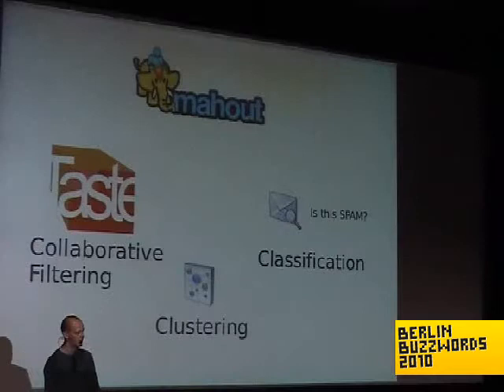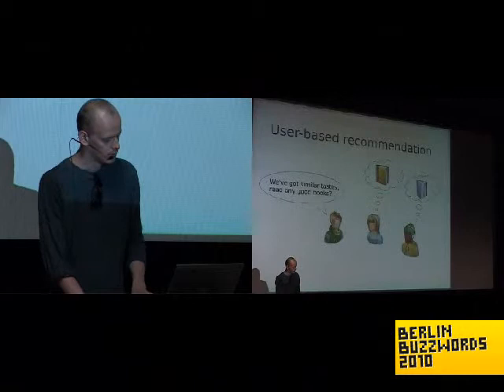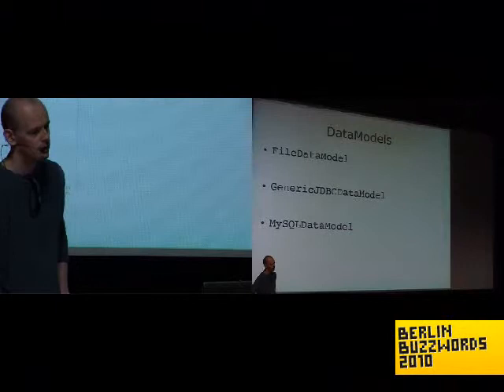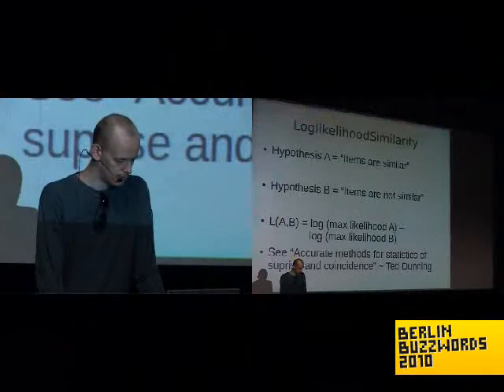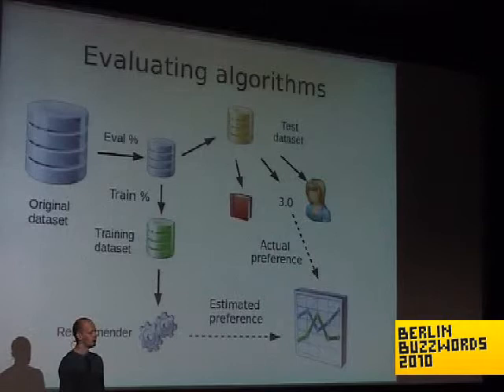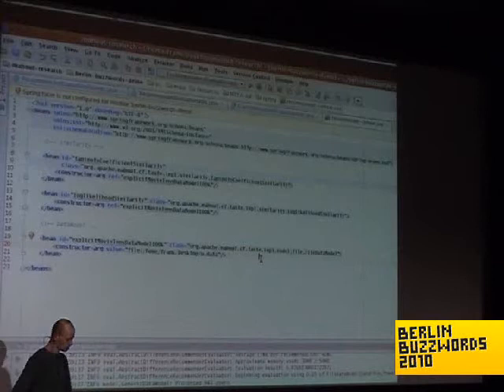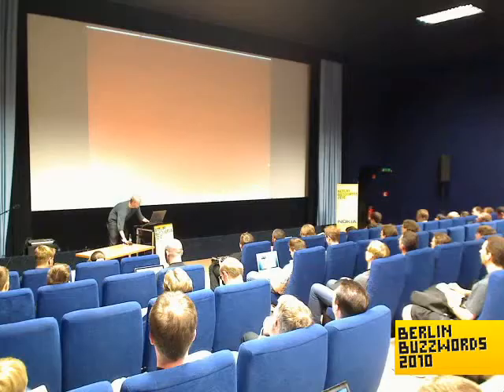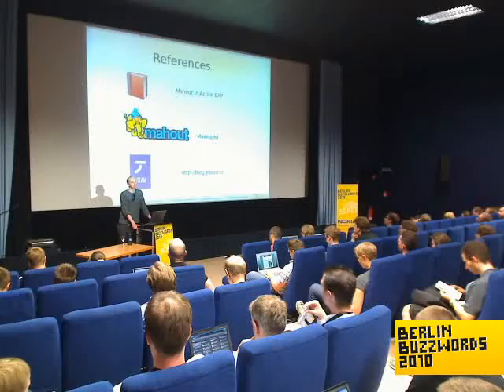Berlin Buzzwords 2010: Frank Scholten - Introduction to Collaborative Filtering Using Mahout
Frank Scholten giving an "Introduction to collaborative filtering using Mahout".